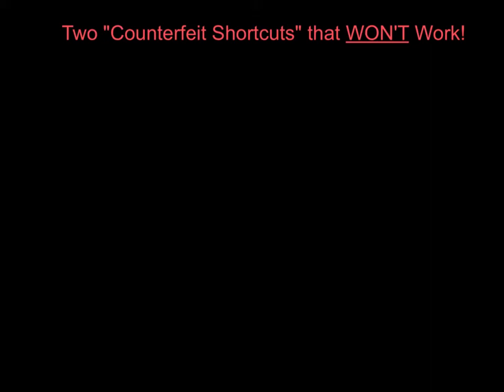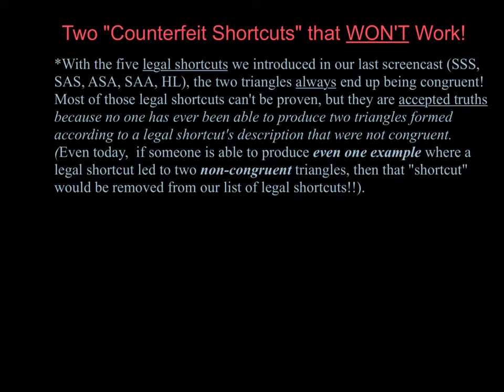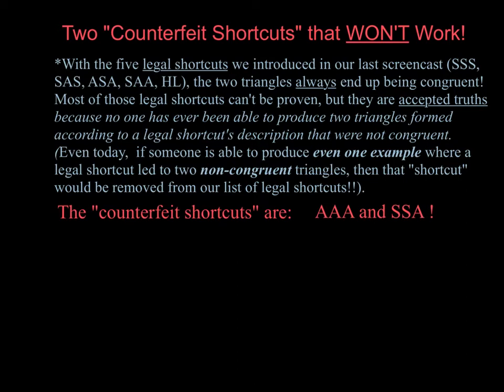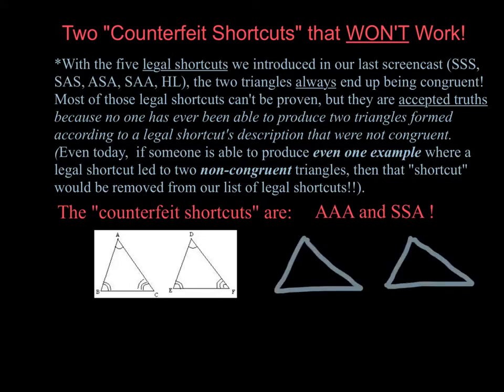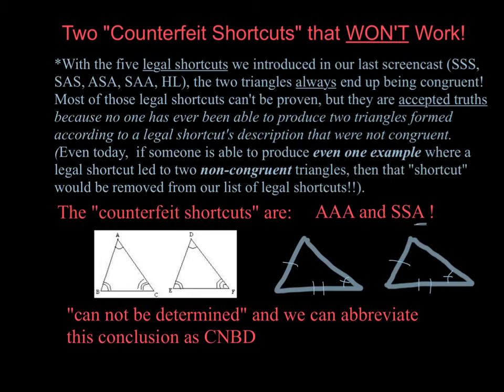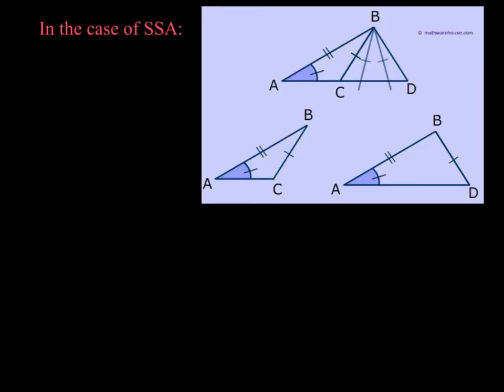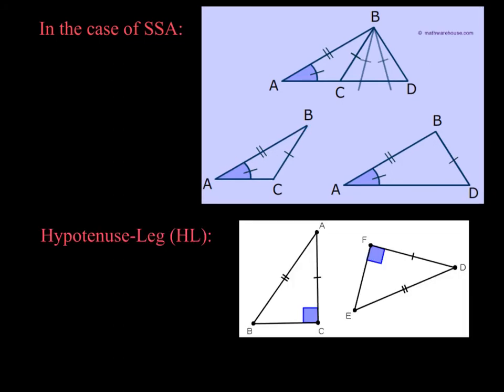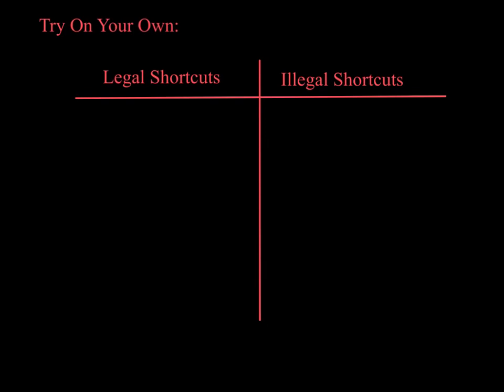Two 'Counterfeit' Shortcuts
Discusses why SSA and AAA are not legitimate congruency shortcuts